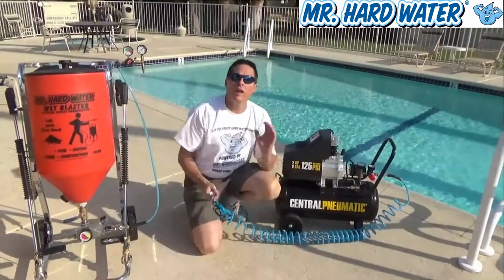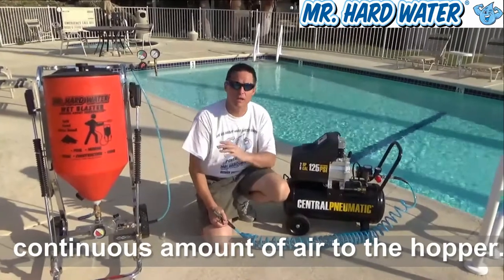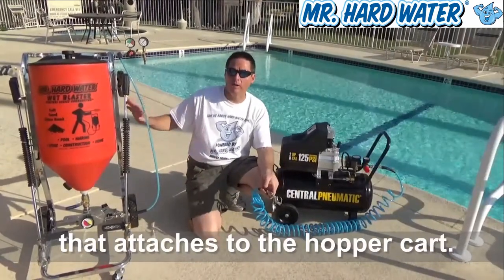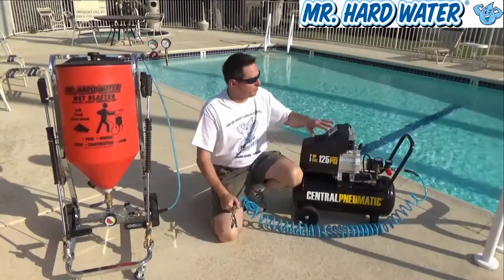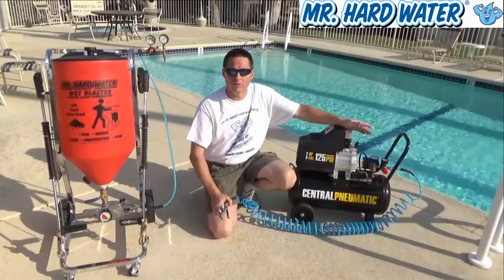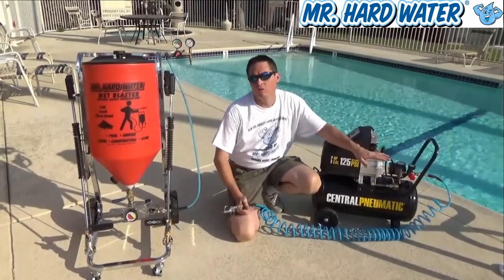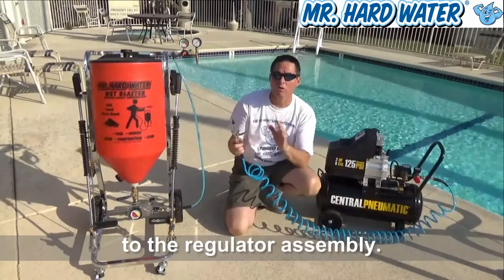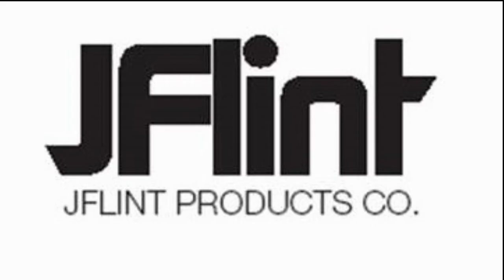Learn how to use an Air Compressor with your Carburetor Hopper Wet Blaster for Pool Tile Cleaning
Mr. Hard Water Cleaning Supplies & Service sells sand blasting equipment, soda blasting equipment, and wet blasting equipment.  The equipment accommodates a wide range of dry blast media – sand, salt, ARMEX and Natrium baking soda, Maxx Strip Kieserite, Abrasive Products & Equipment Kieserite Blast Media, Sodium Bicarbonate, and more.  The Mr. Hard Water universal design makes it applicable to pool tile cleaning professionals, maintenance professionals, marine yacht harbors, farm and tractor maintenance, general construction, home maintenance, and more.   Wet blasting is the most effective technique for removing calcium stains on pool tile, ceramic tile, glass tile, stone and water features.  By combining an eco-friendly abrasive blasting media with a high pressure water jet stream provided by a 4200 PSI / 4.0 GPM pressure washer, calcium can be safely removed from a variety of surfaces.  Mr. Hard Water sells induction heads and venturi heads that connect to the pressure washer, enabling the dry blast media to mix with the high pressure water jet stream.  Mr. Hard Water accelerates the wet blasting process by using a Media Hopper as well as a Venturi Assist Carburetor which adds forced air into the dry abrasive media hose to facilitate a smoother transfer of the media from the hopper or bucket to the induction head.  This enables the operator to reach longer distances (50 to 100 ft), while working with heavier and more abrasive media. This enables the operator to reach longer distances (50 to 100 ft), while working with heavier and more abrasive media. This video describes features of the Carburetor Hopper and focuses on the air compressor.